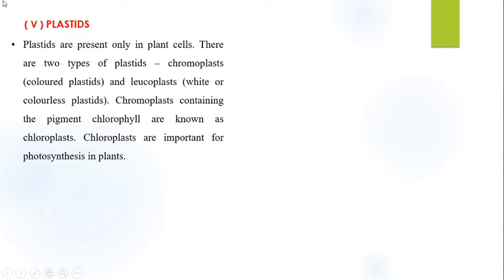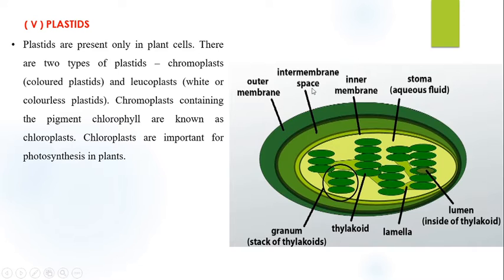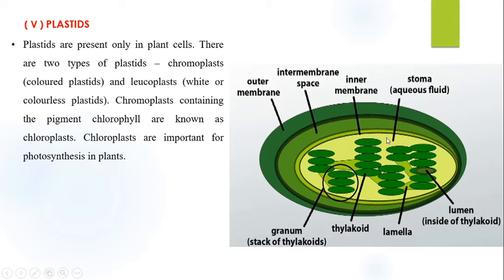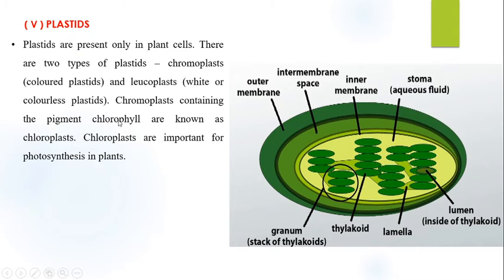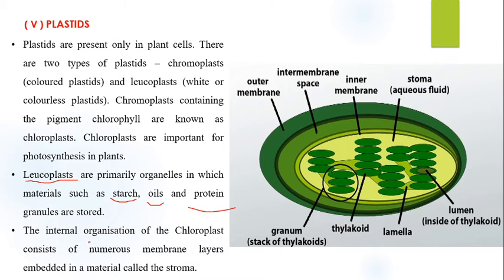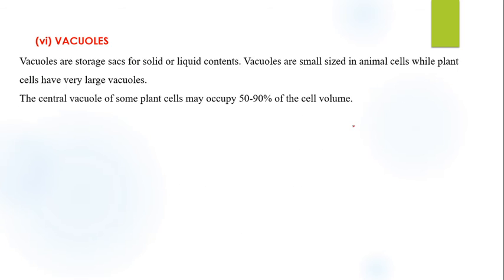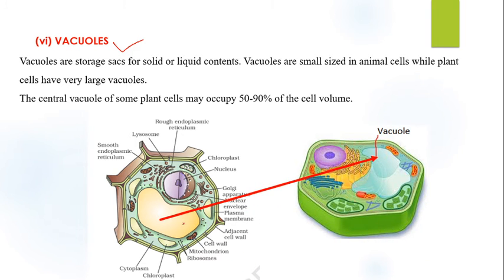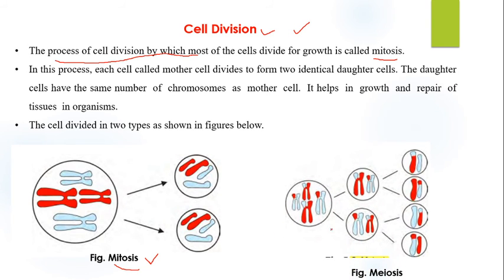Fundamental unit of life CELL Part 4 _9TH Class